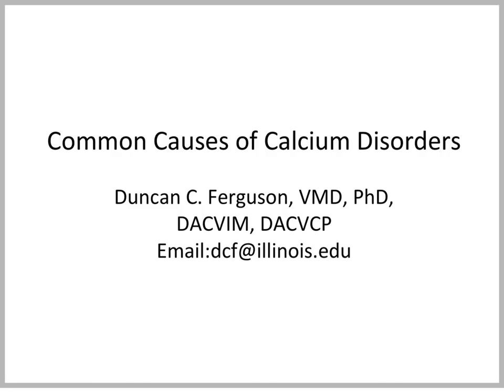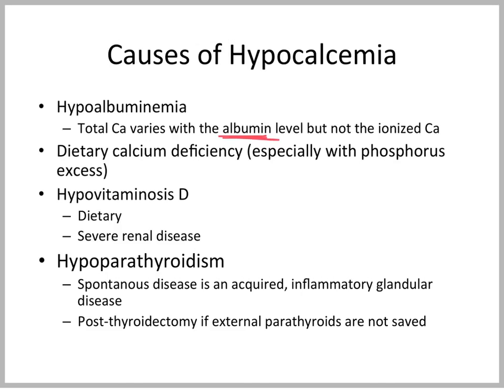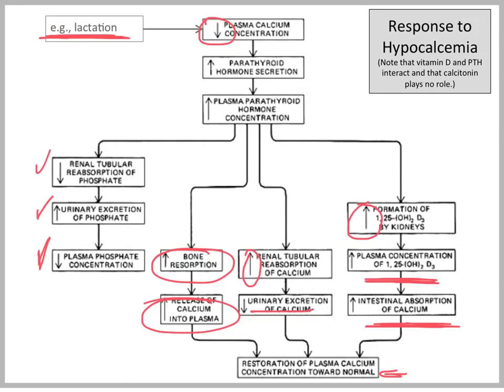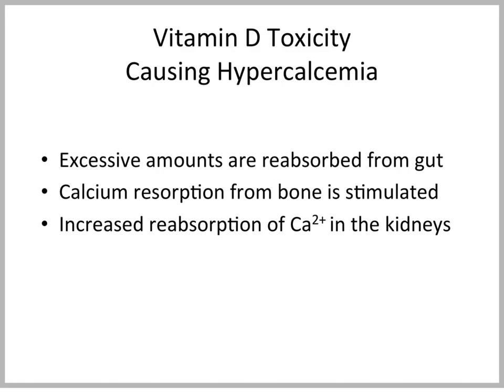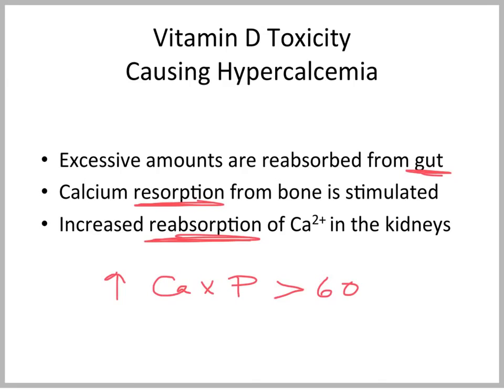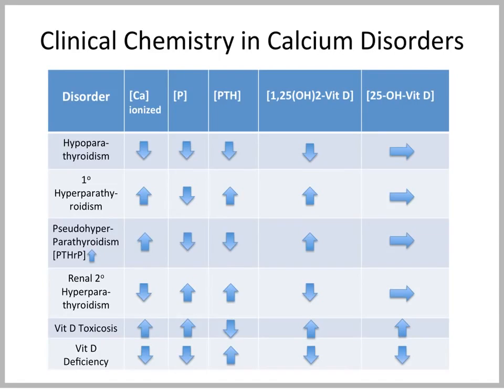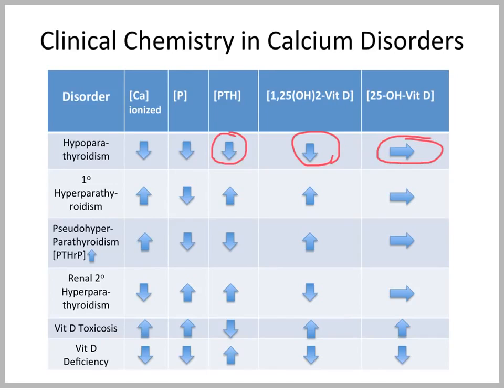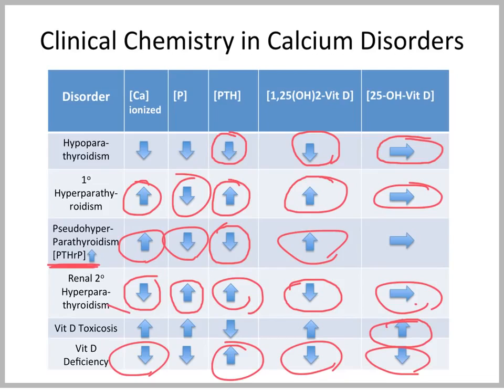Calcium and Phosphate Physiology: Causes of Calcium Disorders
Description of common disorders of calcium homeostasis, with a focus on domestic animals